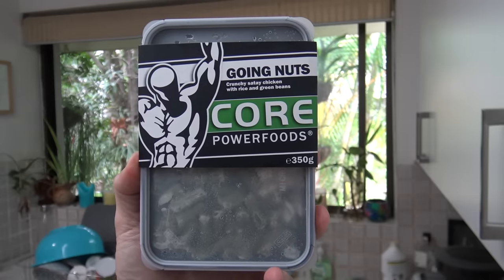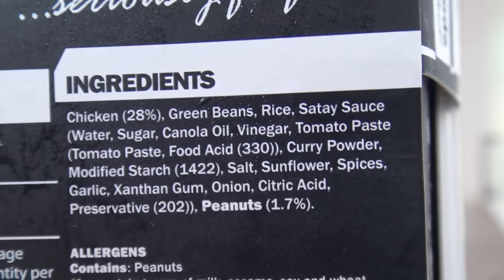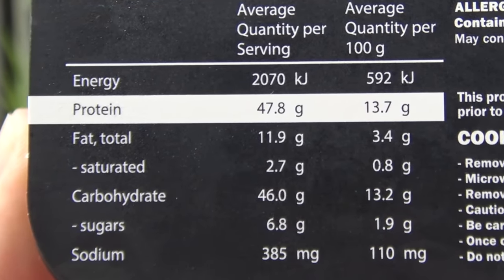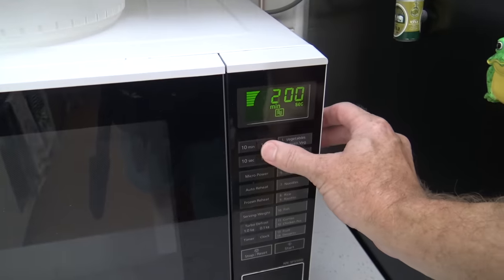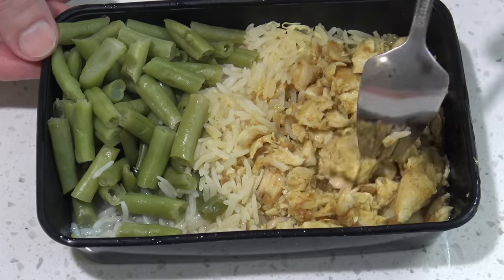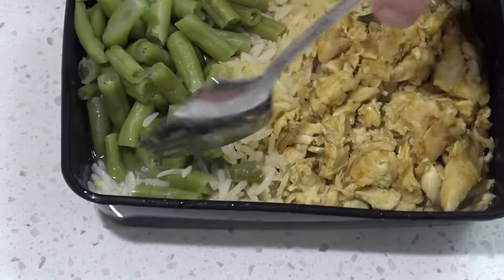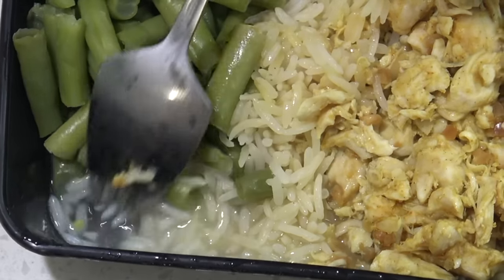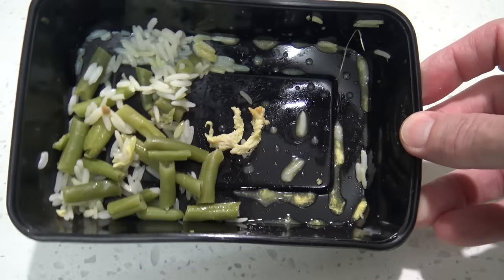Core Powerfoods Going Nuts 'Chicken Satay' Review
Today I try the Core Powerfoods Going Nuts, it's a healthy Chicken Satay frozen meal, let's see what it tastes like when I give it a Review!